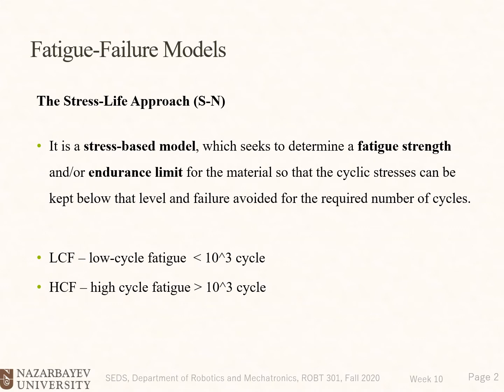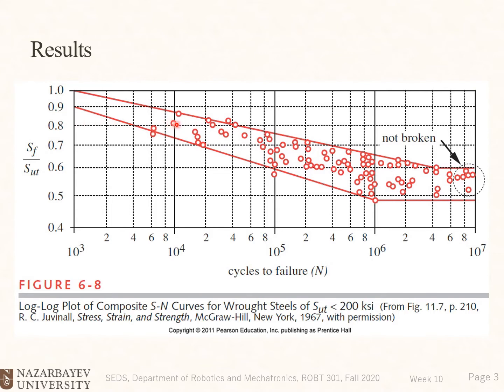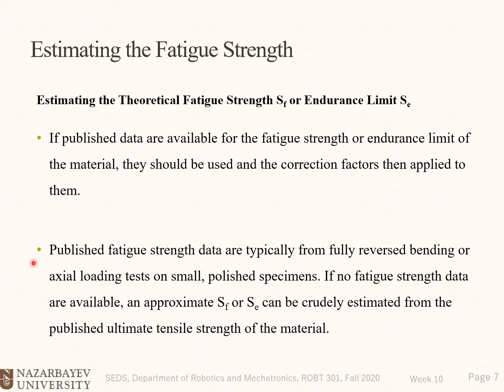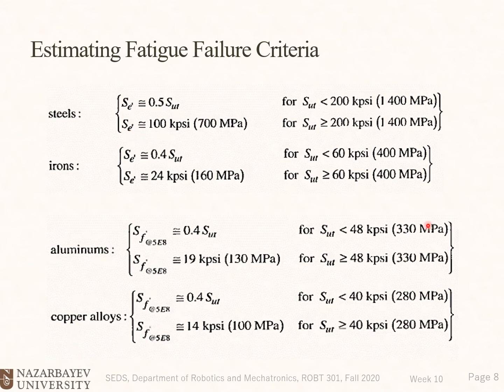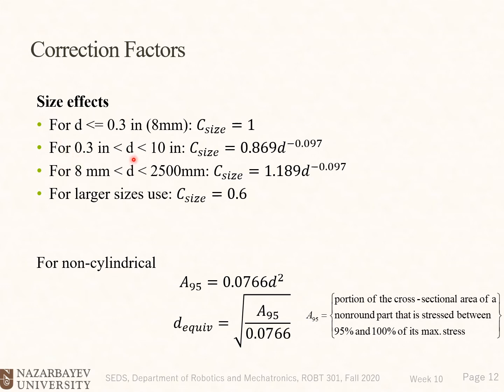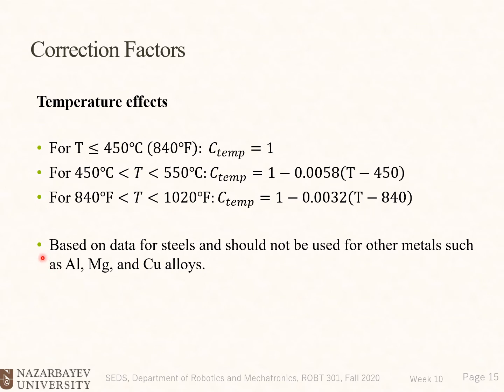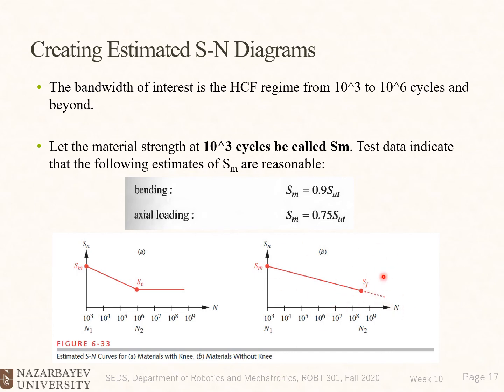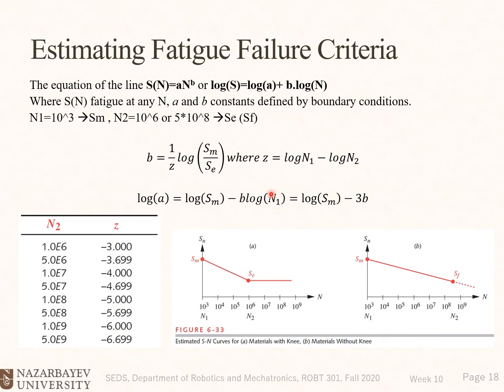Week 10 Fatigue Failure Theories Part B